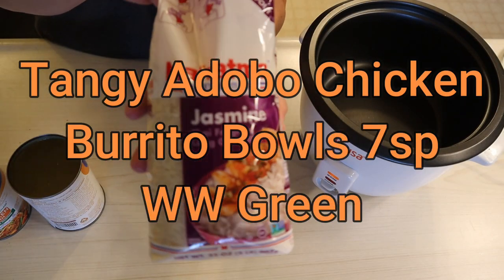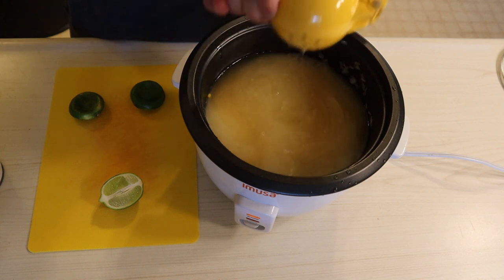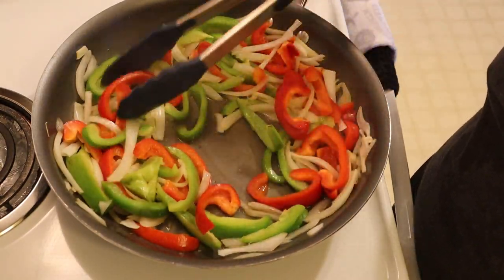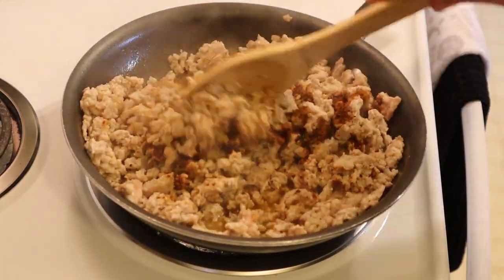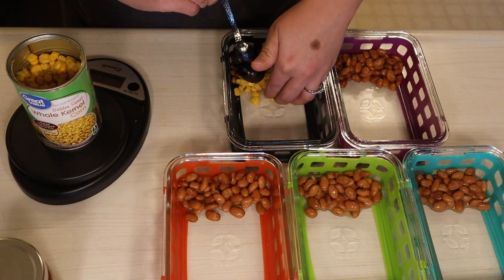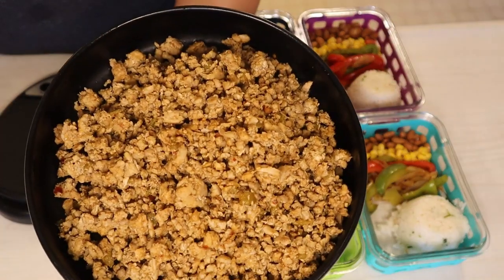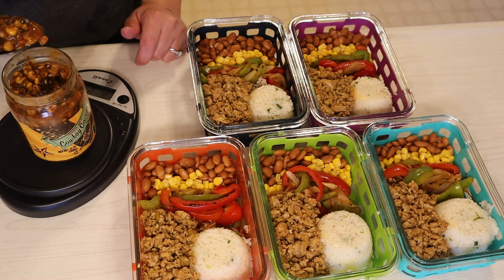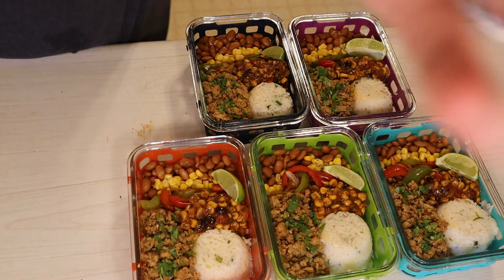Tangy Adobo Chicken Burrito Bowls | 7sp WW Green | Meal Prep for Wight Loss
All points shown below are for myWW Green

Ingredients (Per 1 bowl)
Cilantro Lime Jasmine Rice 1/2C (3sp)
{Ingredients for the pot of rice: 2C Jasmine rice rinsed, 3C Lower Sodium Chicken Broth, Juice of 2 Limes, 3-4TBS Fresh Chopped Cilantro}
Ground Chicken 3.5oz (2sp)
Diced Green Chilies 4oz total mixed in with the ground chicken
Seasonings for ground chicken: Urban Accents Tangy Adobo Burrito Bowl Seasoning Mix 1/2 Packet, Paprika, Garlic Powder, Onion Powder, Pepper
Red Bell Pepper, sliced (0sp)
Green Bell Pepper, sliced (0sp)
Swanson Lower Sodium Chicken Broth 1/4C/ add to veggies (0sp)
Yellow Onion 1/2 Large Onion, sliced (0sp)
Trader Joes Organic Pinto Beans, drained & rinsed 50gm (1sp)
Great Value No Salt Added Corn 31gm (0sp)
Trader Joe's Cowboy Caviar 53gm (1sp)

Optional Sides and Toppings (add points)
-Tomatoes
-Tortilla Chips
-Tortilla
-Light Sour Cream or Plain Nonfat Green Yogurt
-Shredded Cheese